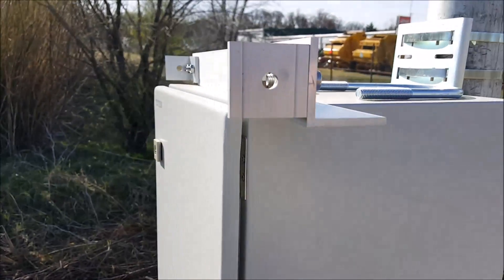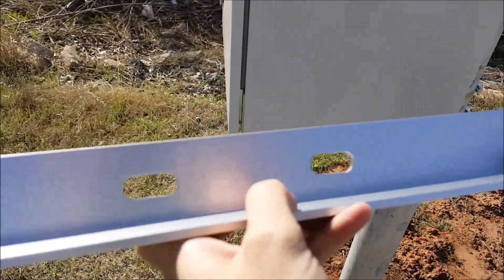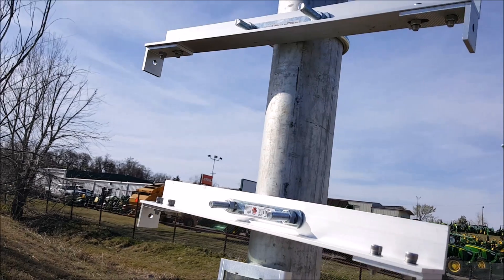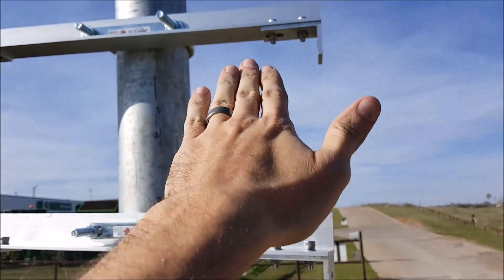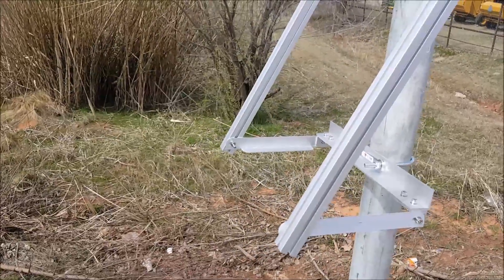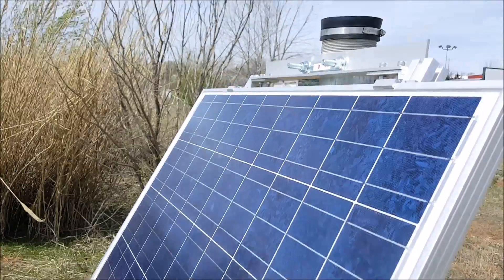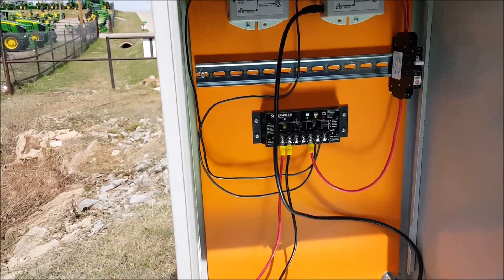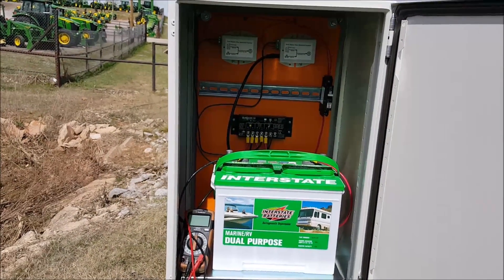Solar Powered Surveillance Camera Project 3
In this episode, I get the solar panel mounted on the pole and the wiring completed so that the battery will start charging.  I used MC4 connectors, a Renogy solar panel pole mount, and an Interstate RV dual purpose battery in this video.  The Renogy mount was decent but a little tricky to put together by myself and one of the bars started to bend quite easily as I tighted down the bolts.

Unfortunately, the wind was crazy with 30-40mph gusts while I was filming so I apologize for the audio but that was the best I could do.

Parts List:

Ubiquiti NanoStation M5
Ubiquiti NanoStation Wall Mount (if not mounting to pole)
Ubiquiti UVC cameras
Deep Cycle battery (up to you depending on storage you want)
Charge controller (highly recommend Morningstar controllers)
DIN breaker such as
Solar panel (I recommend the following)
Solar panel mounts (depends on your application)